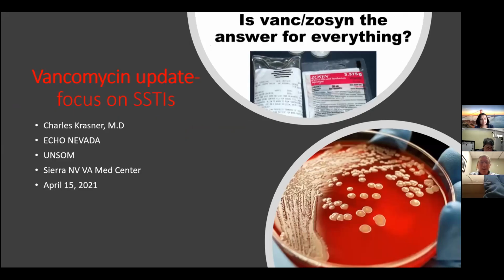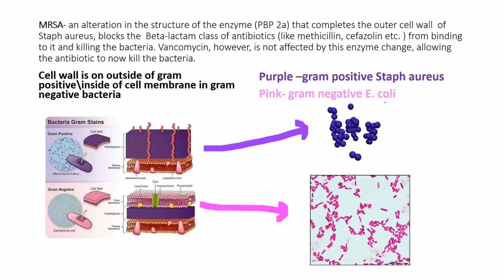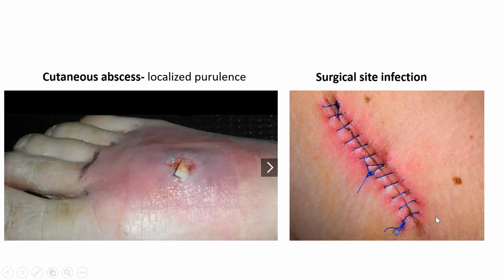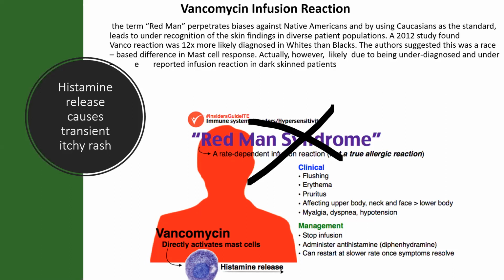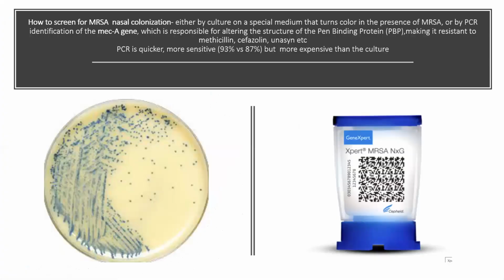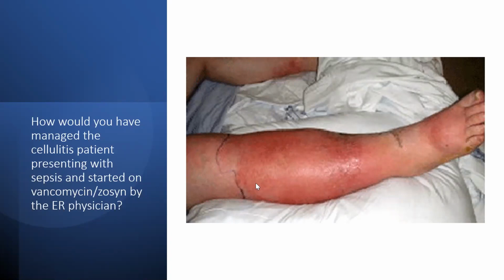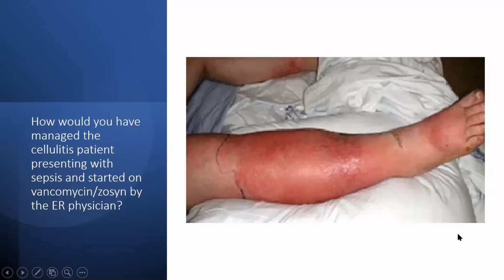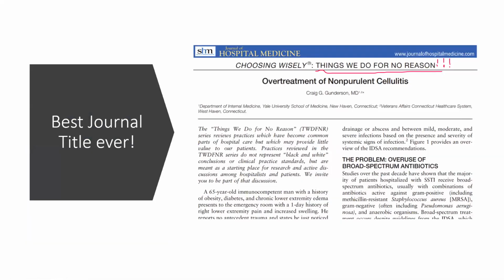Antibiotic Stewardship: Vancomycin and SSTI (4/15/2021)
In this installment of the Antibiotic Stewardship series, Dr. Krasner explores the antibiotic Vancomycin and its effects on skin and soft tissue infections. Dr. Krasner explains the appropriate screening processes for MRSA and the treatment methods utilizing Vancomycin. He begins by analyzing the gram-positive bacteria-fighting properties that Vancomycin possesses and establishes that this antibiotic is most efficiently used against Methicillin-resistant Staph Aureus because of these properties. However, Vancomycin is so often over-prescribed and over-used – especially when there are better medications such as Cefazolin and Zosyn.

1:32 Gram-positive Bacteria
5:25 Cellulitis and Sepsis patient
8:31 non-prolonged cellulitis.
11:14 side effects of Vancomycin
15:57 discontinuing vancomycin overuse